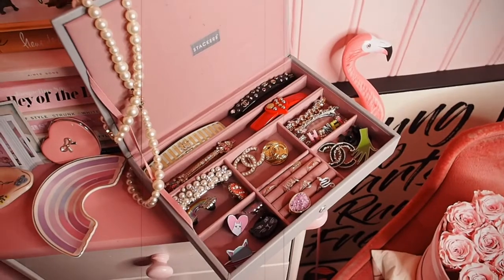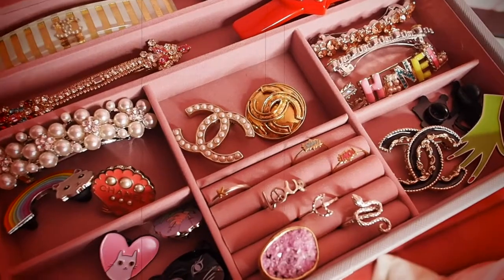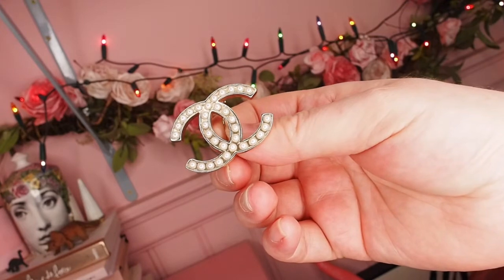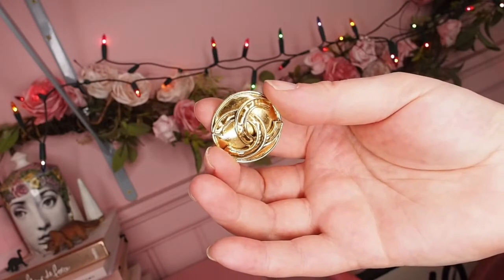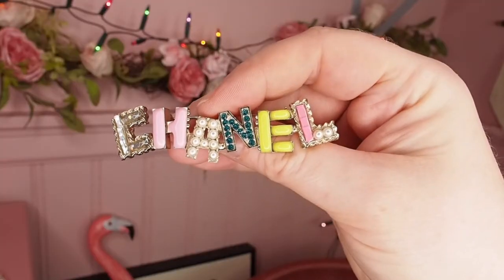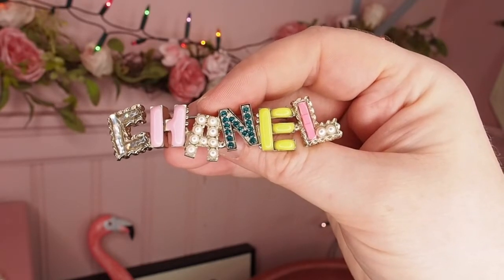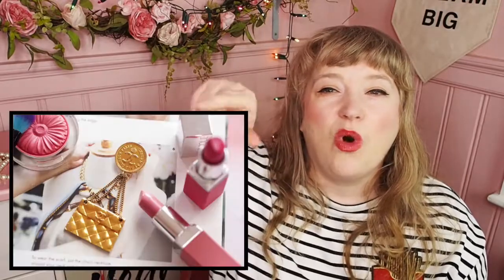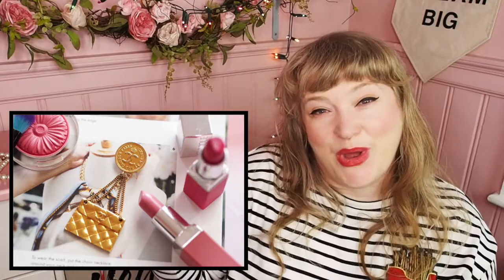Chanel Brooch Prices // How Much I Paid For My Collection!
Hello friends! Today I want to share my chanel brooch collection with you! I sold two brooches (you can see them in the video), but I still have 5 in my collection. They cost between £115 and £550 each, some are new, some are vintage and some have been in my collection for around 7 years and are now discontined! I hope this video is of help to you, if you have any questions, please do let me know, I'm always happy to help! I love comparing photos!

My 'Dream Big' Sign is from Etsy

Video Filmed using the Olympus Pen Camera

With the Olympus 12mm Lens

xxxxxxxxxx